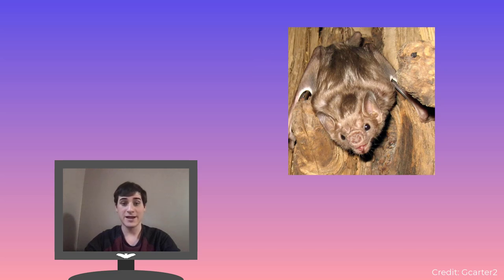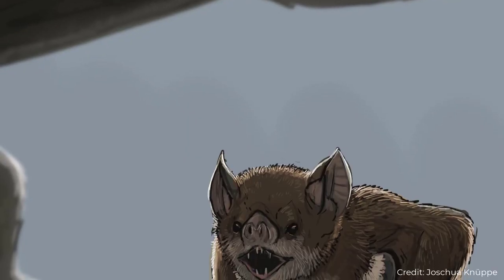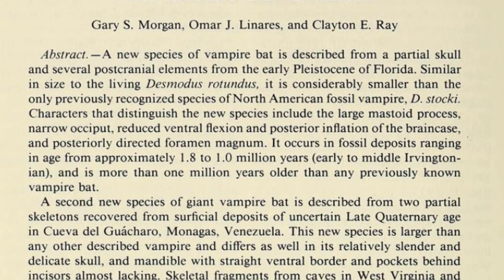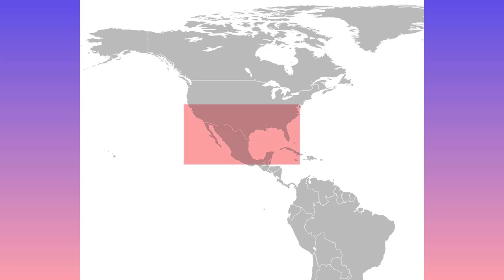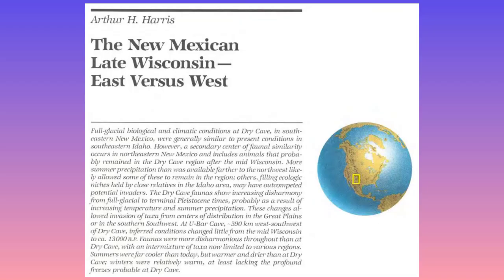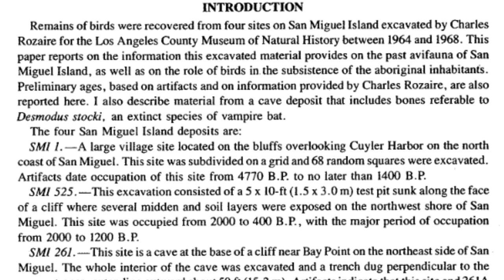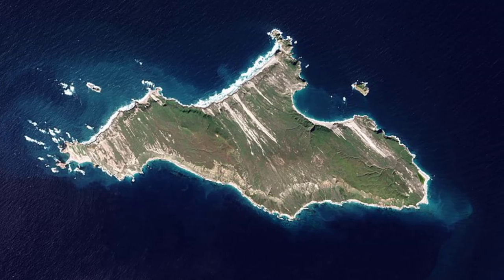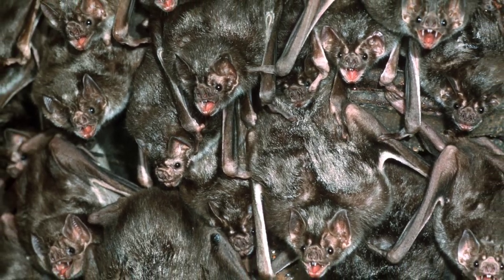Bat Box Beyond: Stock's Vampire Bat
Happy (belated) Halloween! In this new kind of Bat Box learn about one of the strangest of the extinct vampires, Desmodus stocki, Stock's vampire bat! In Bat Box Beyond, I talk about extinct bat species that are no longer with us, and more Bat Box Beyonds will probably be coming next October too!
Unfortunately, this video went through a bit of development hell, and some of the visual elements had to be scrapped as a result. All in all though I'm content with the final result, and it just gives Sail and I the opportunity to remake the video when more information about this bizarre bat is published!
Chapters:
00:00 Intro
00:06 Introduction
00:49 General Information
04:25 Taxonomy
07:42 Habitat
08:28 Behavior & Diet
10:57 Extinction
16:11 A Return?
16:55 Afterword
Literature cited

Pleistocene bats of the Southeastern United States, with comments on their hypothetical occurrences in North Carolina

Small mammal extinction through the Pleistocene in the American Southwest

Skull variation of the vampire bat Desmodus rotundus (Chiroptera: Phyllostomidae): Taxonomic implications for the Cuban fossil vampire bat Desmodus puntajudensis

Analysis of Avifaunal and Bat Remains from Midden Sites on San Miguel Island

The Northernmost Occurrence of the Pleistocene Vampire Bat Desmodus stocki Jones (Chiroptera: Phyllostomatidae: Desmodontinae) in Eastern North America

An Archaeological and Paleontological Chronology for Daisy Cave (CA-SMI-261), San Miguel Island, California

Flightless ducks, giant mice and pygmy mammoths: Late Quaternary extinctions on California's Channel Islands